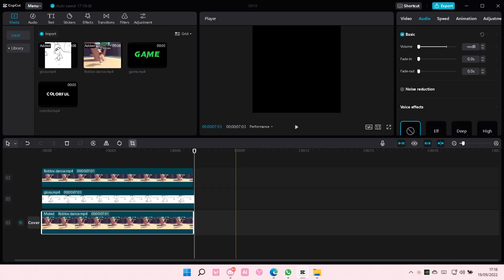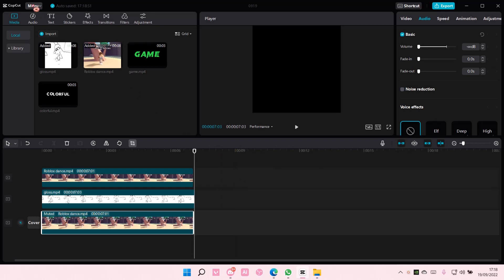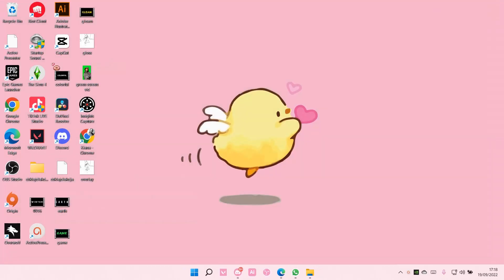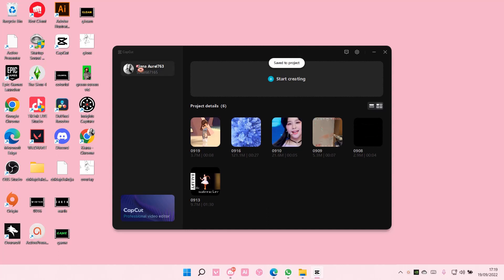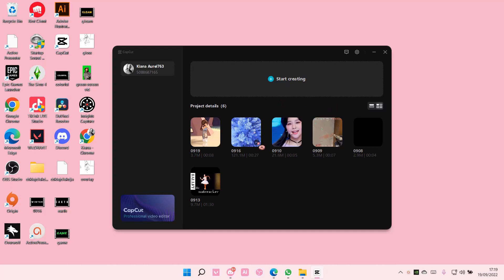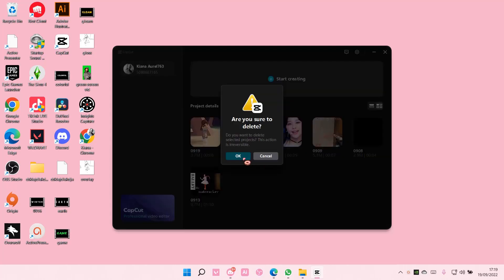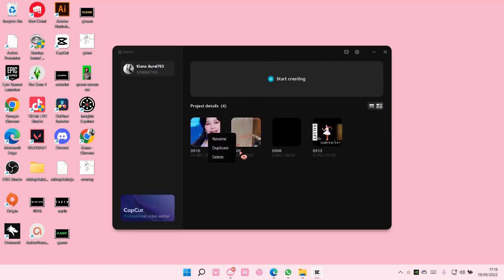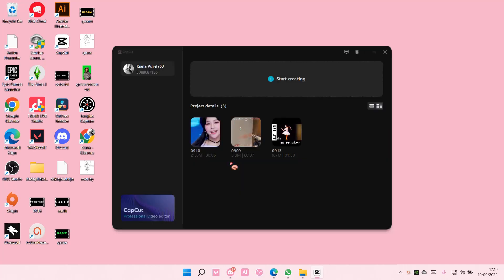How To Delete Project On CapCut PC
Delete project on CapCut PC by watching this tutorial.